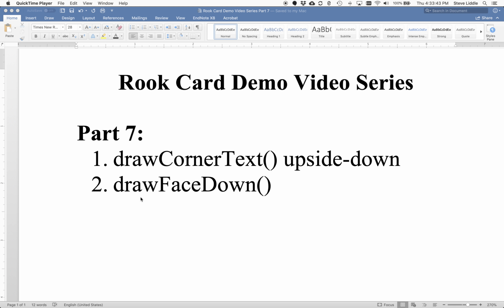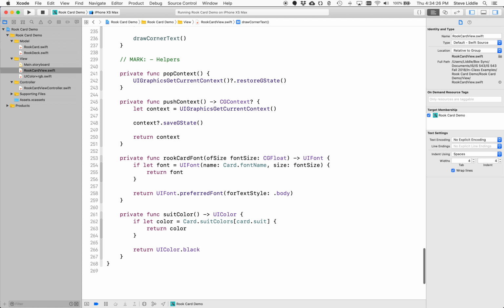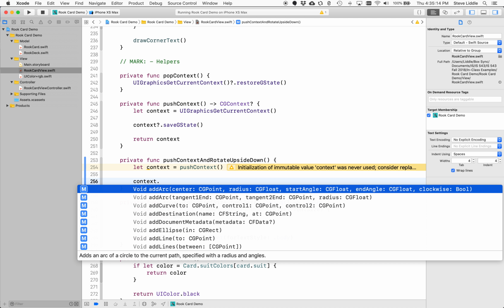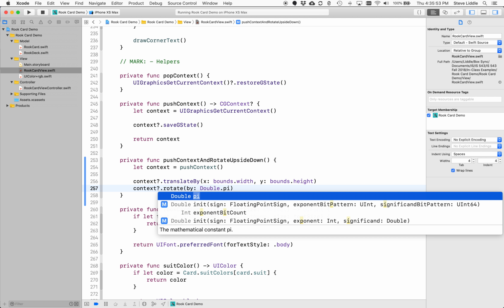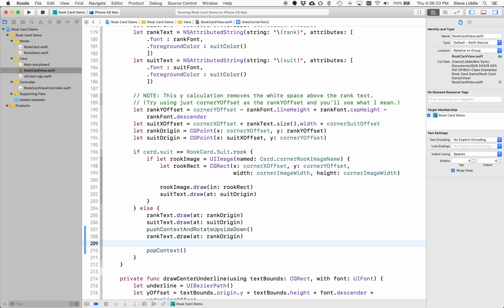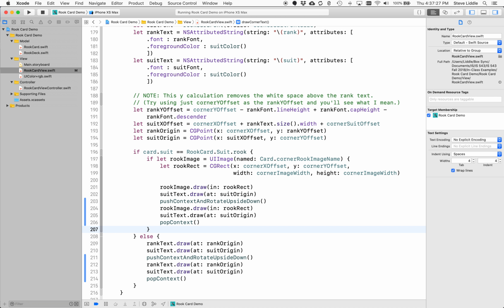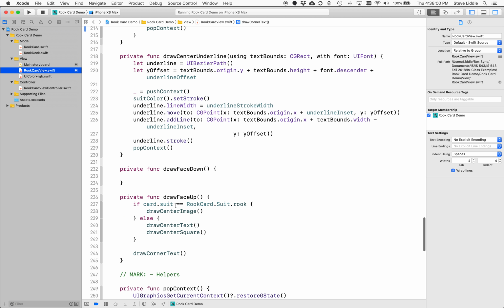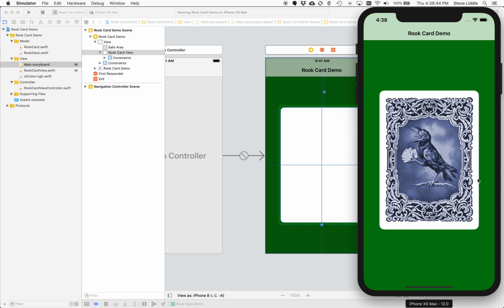Rook Card Demo Part 7 Draw Upside Down Card Back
Part 7 of 7 shows how we draw the upside-down text in the lower-right corner, and finally how to draw a card that is face-down.  This completes the custom view drawing demo, and next we'll look at how to animate the flipping over of the card when the user swipes on it.